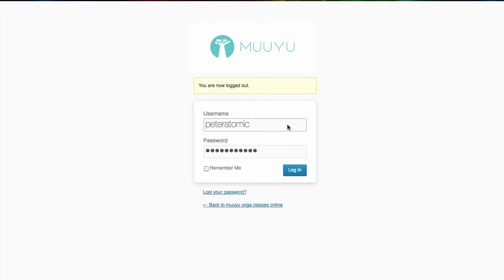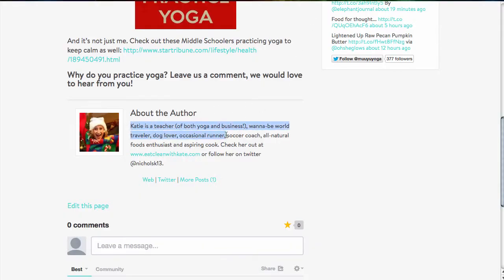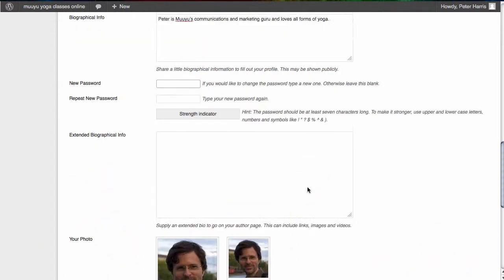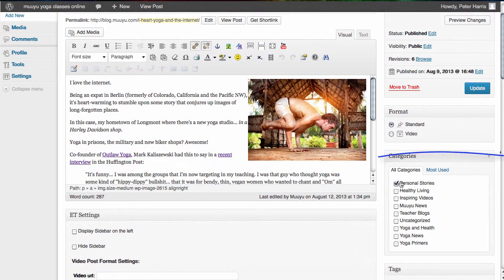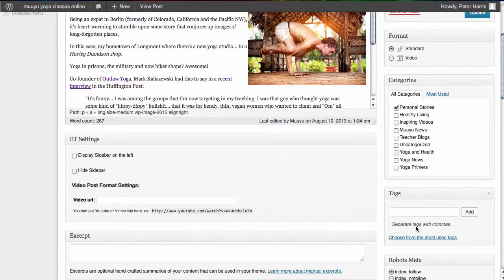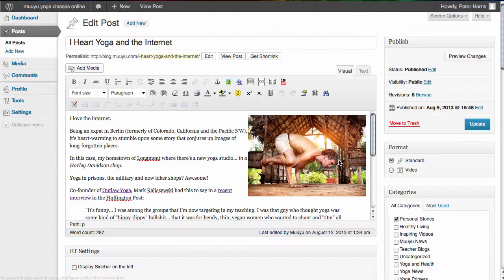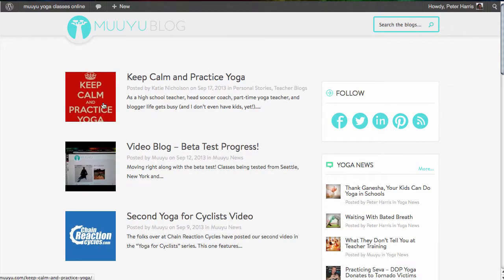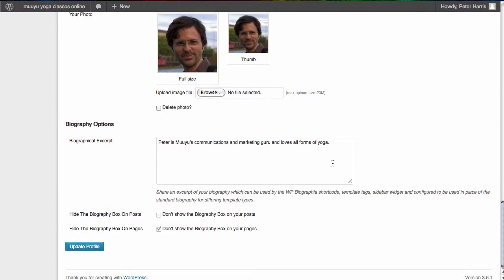Blogging Tips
Tips for editing blogs on the Muuyu dot com site.